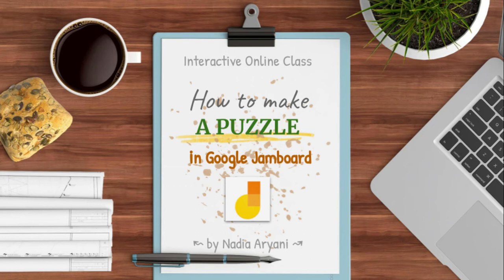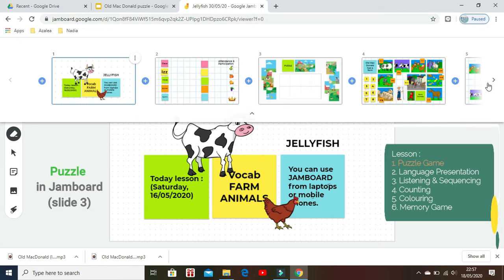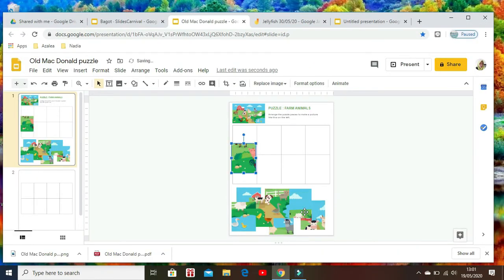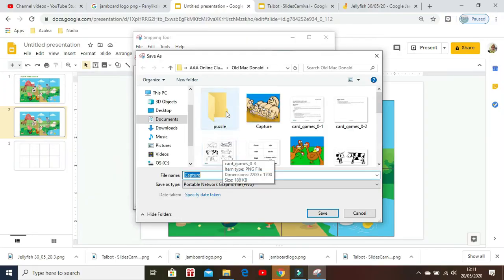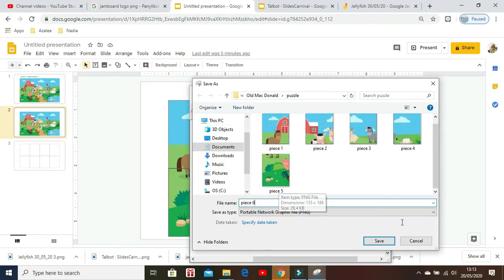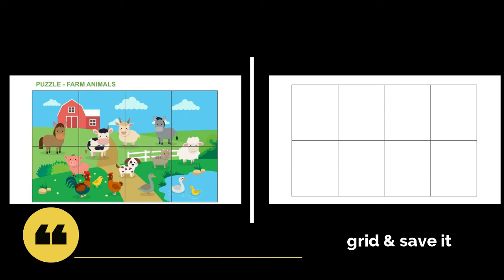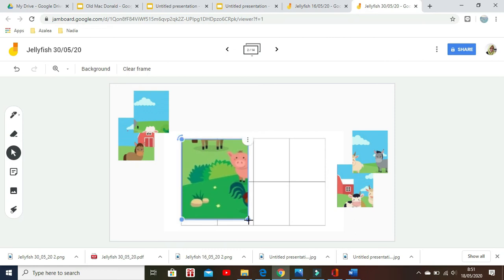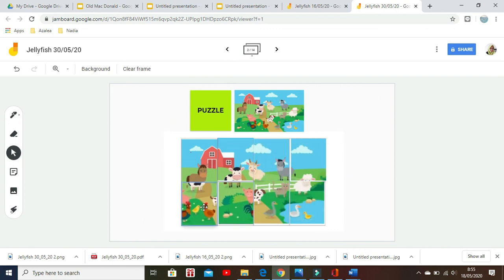How to Make a Puzzle in Jamboard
However, if you prefer to use Jamboard, there is a way to making puzzles using it. It involves Google Slides too, since Jambord's free edition's features doesn't allow us to crop and copy-paste from Slides. To crop the puzzle pieces, Snipping Tool can be done; it is quick and easy. Let's give it a try and have fun assembling the puzzles!